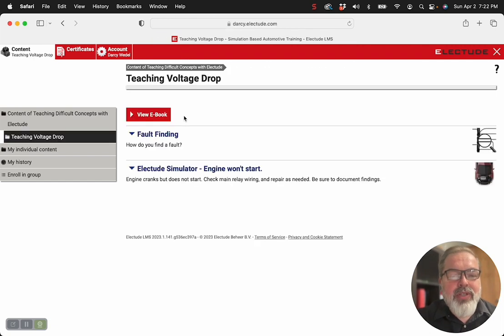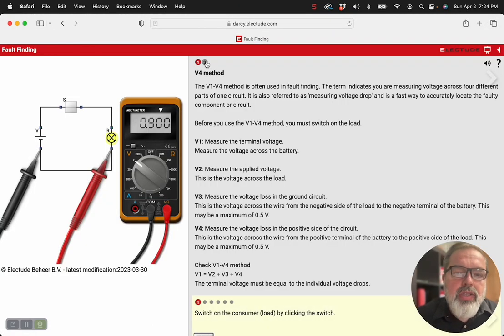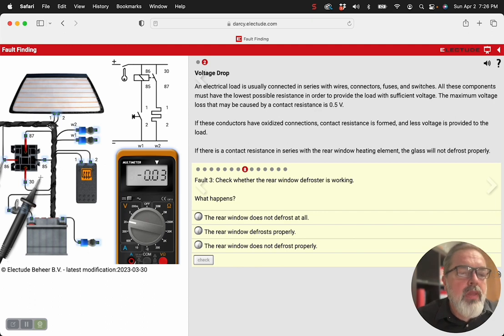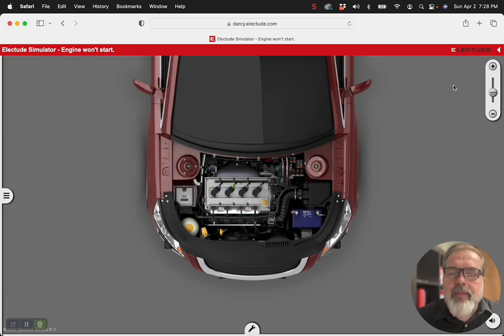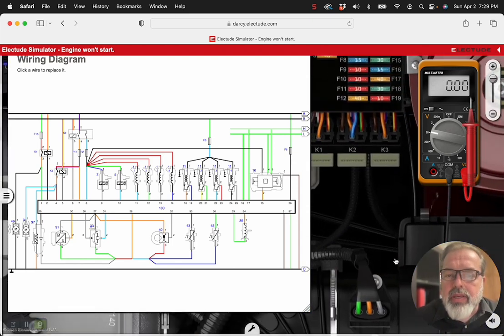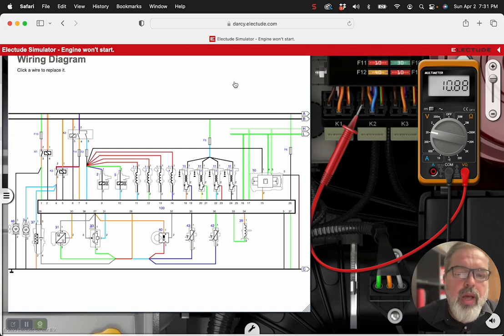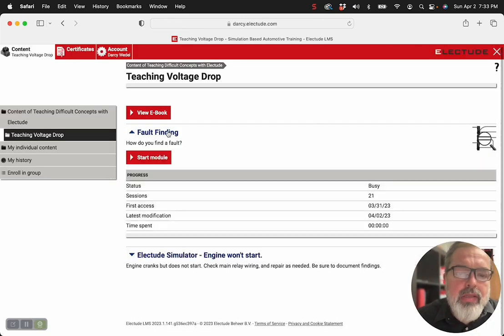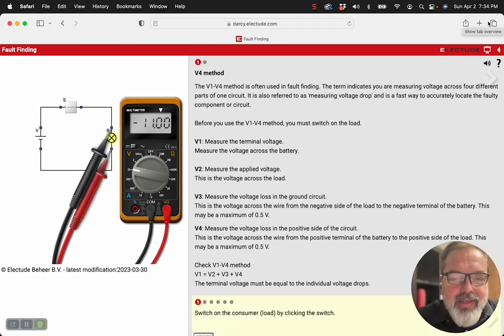Electude USA - Teaching voltage drop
In this tutorial, we will discuss how to teach voltage drop with Electude's Fault Finding lesson in conjunction with the Engine Simulator.